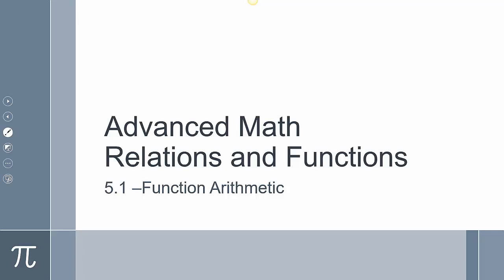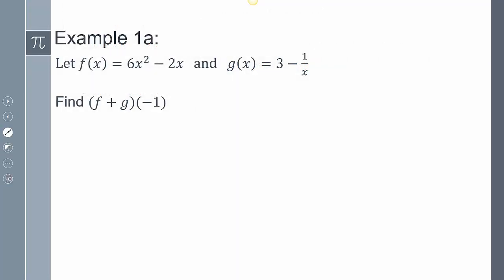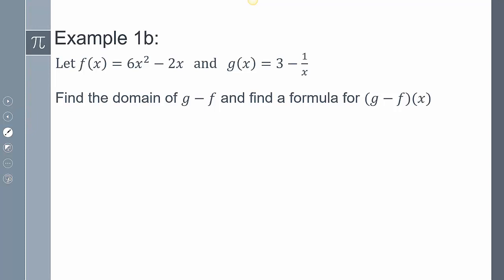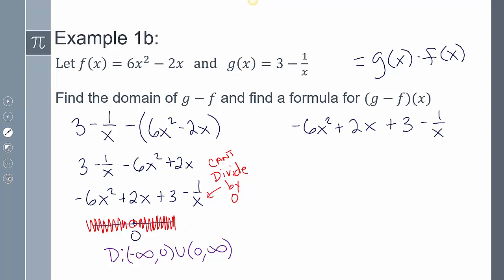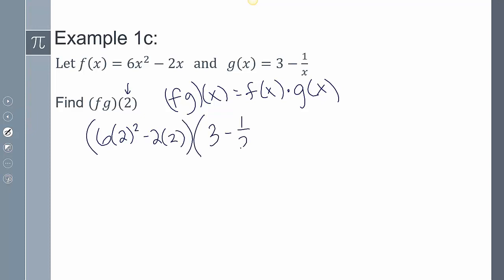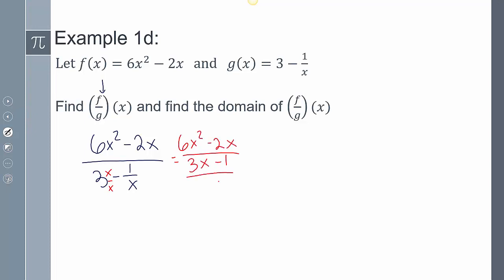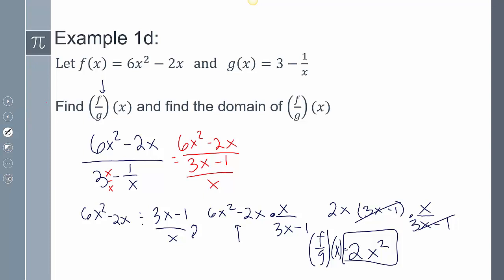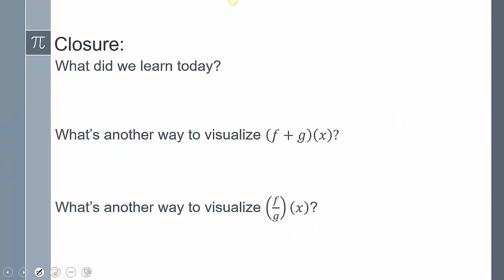Precalculus- Lesson 5-1 Function Notation: Function Arithmetic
Add subtract multiply and divide functions.